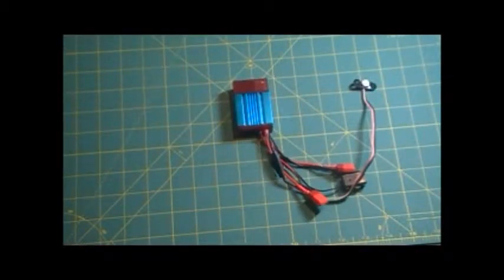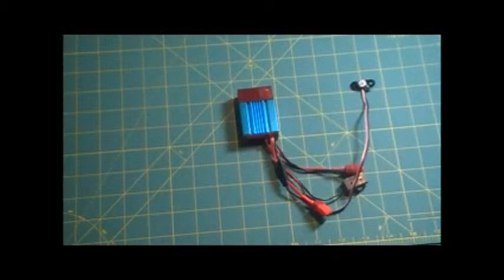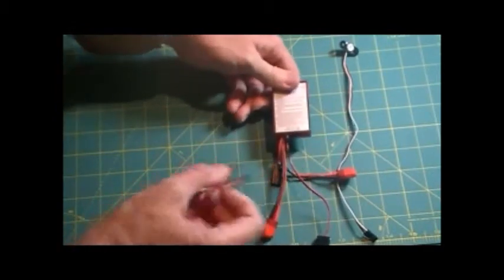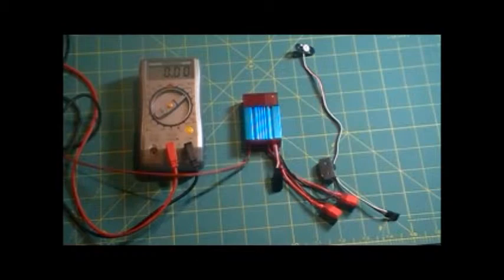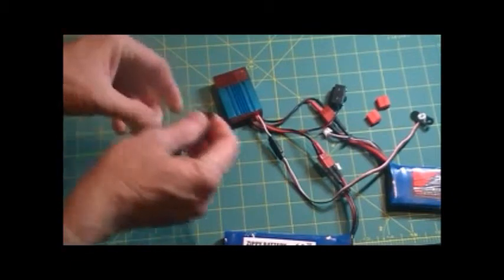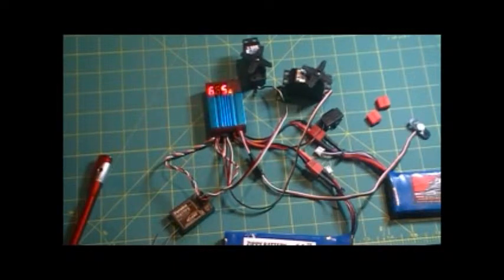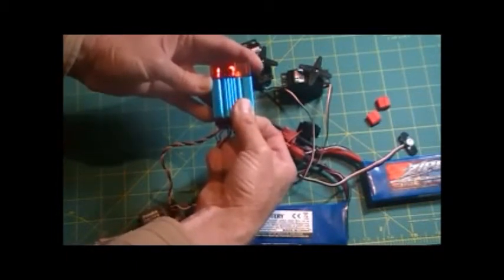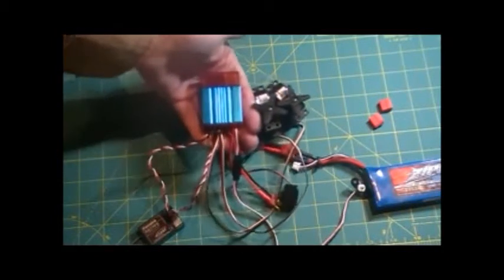Aircraft Linear Power Regulator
For fix wing version, name as ALA by the factory, for details,